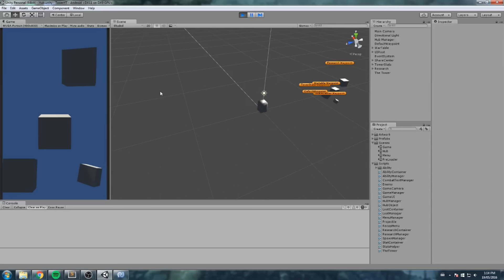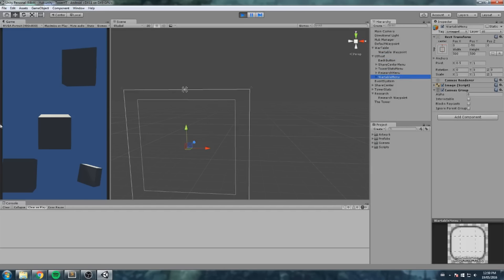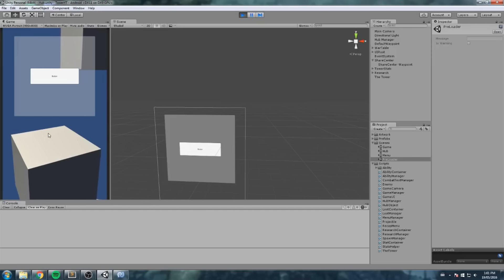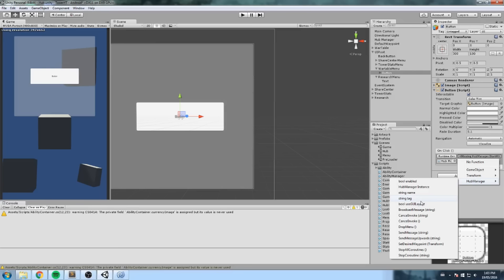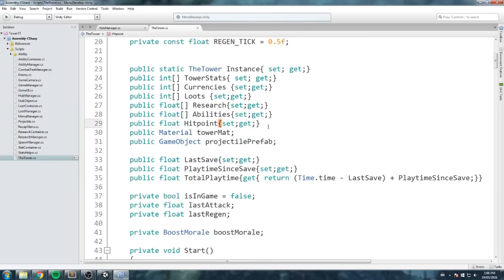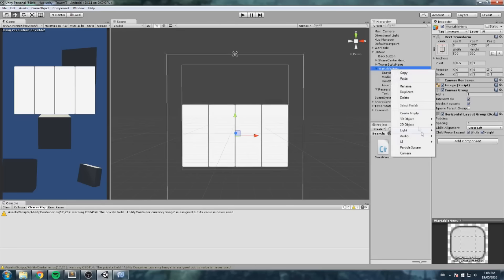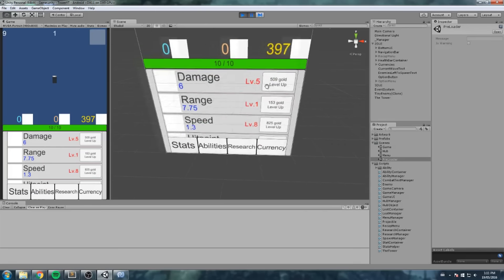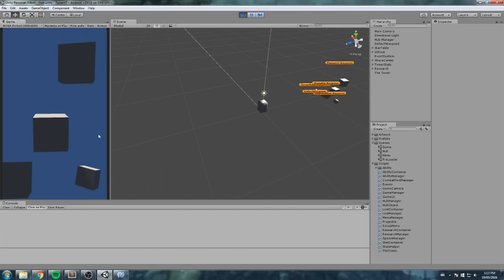The Tower , HUB ( WarTable ) • 40 • Mobile Game [Tutorial][C#]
We're finally back in the hub, in this episode we fix our first and easiest menu, the war table. We add the ability to start the game with a different difficulty.

More content!